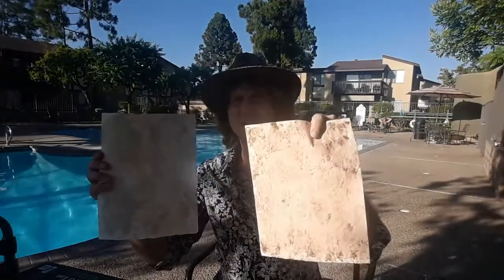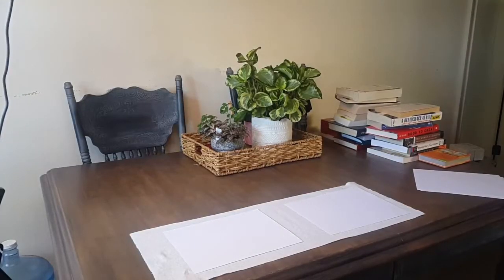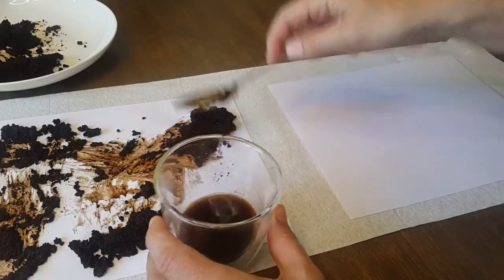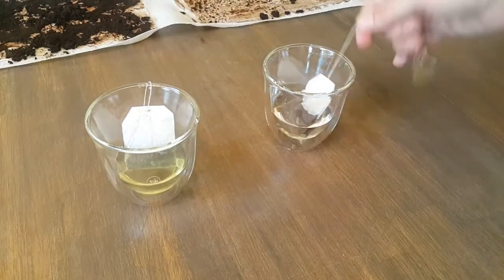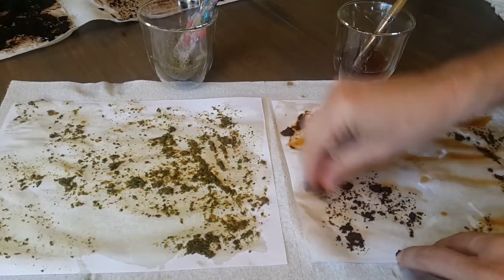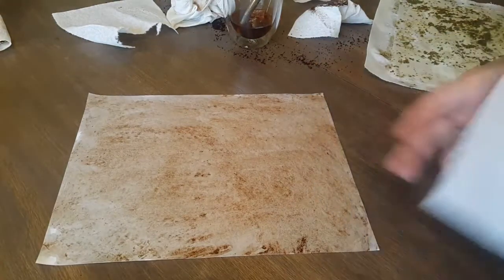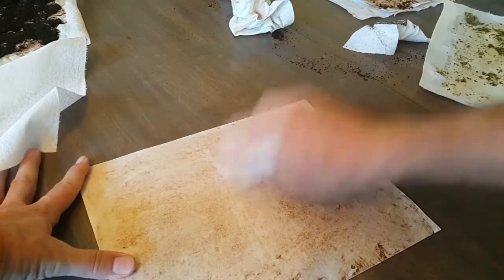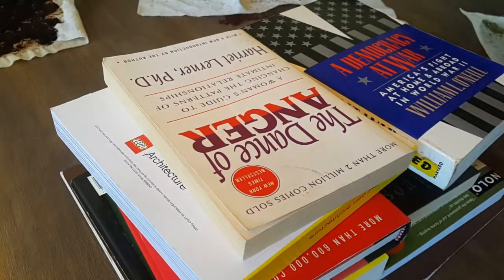How to make "Prepared Paper"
Get interesting, natural textures and tones for your paper.